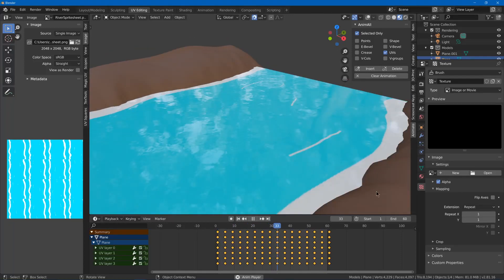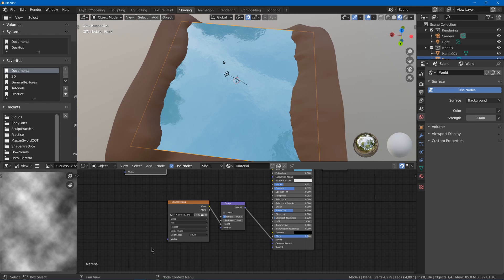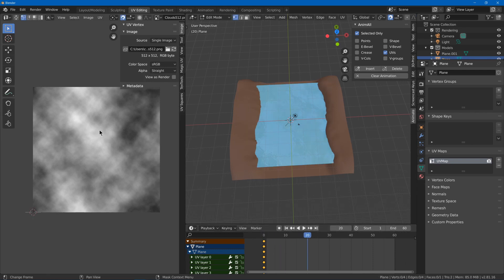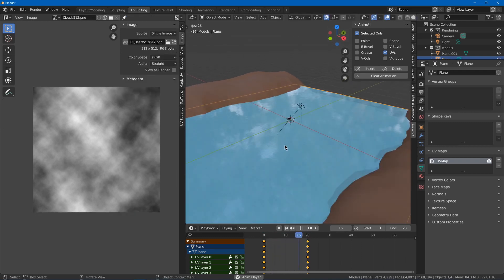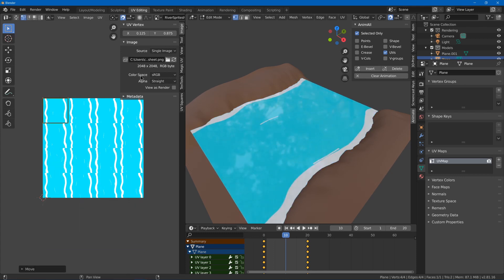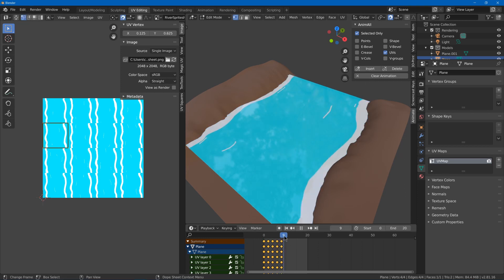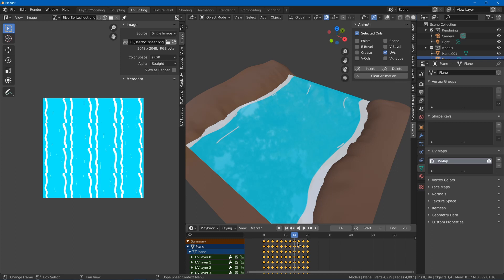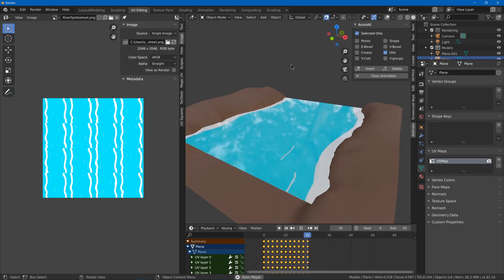Animating Textures In Blender Using The AnimAll Addon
This video shows you how to animate textures in Blender using two methods, panning UVs or flipbook style animations using spritesheets. This technique makes use of the preinstalled AnimAll addon that allows you to animate UVs along with other things you couldn't animate before.